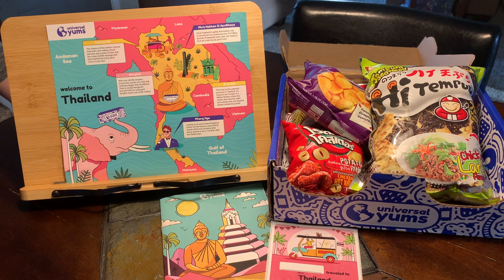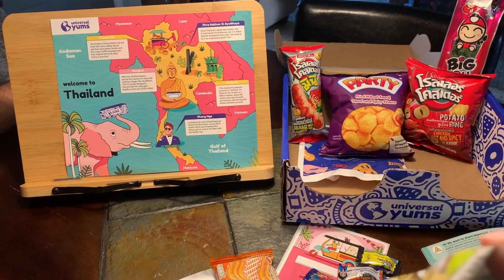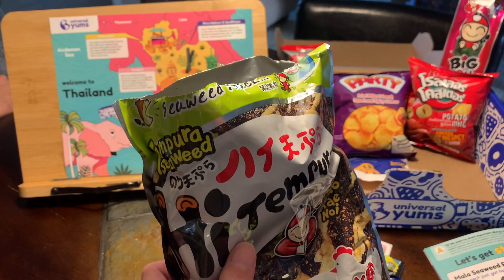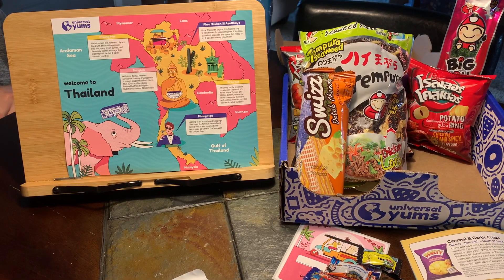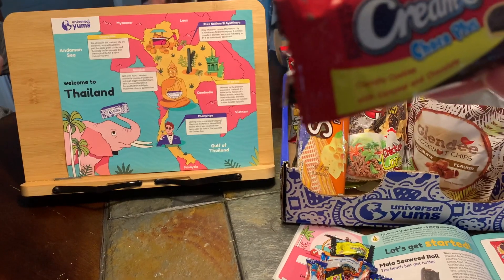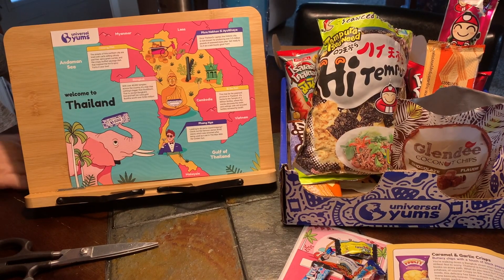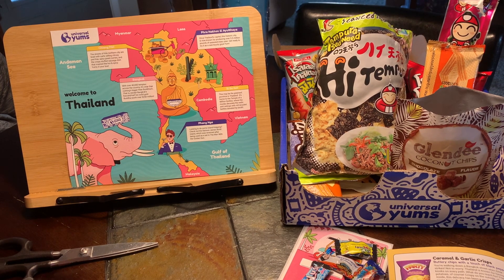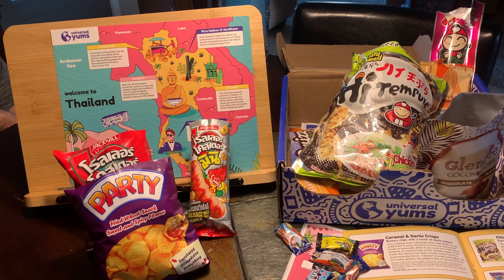Thailand Universal Yums Box! Join Buster as he tries treats from Thailand - Buster Finds It!